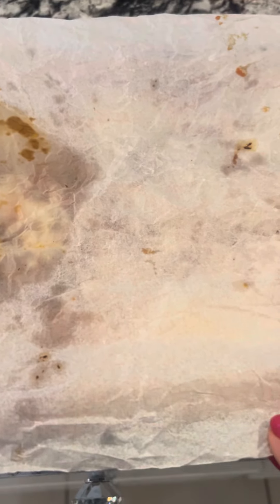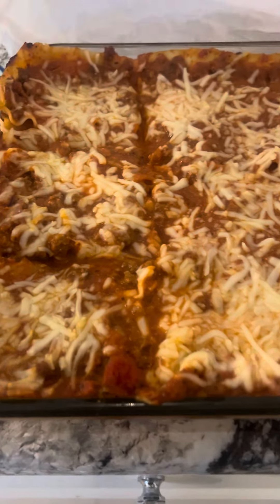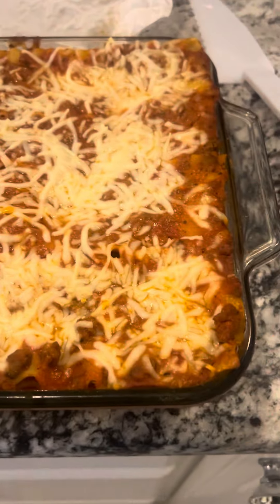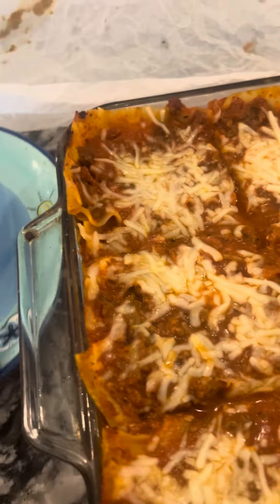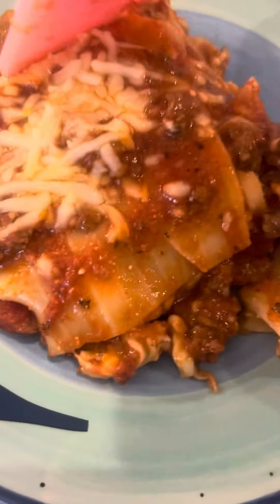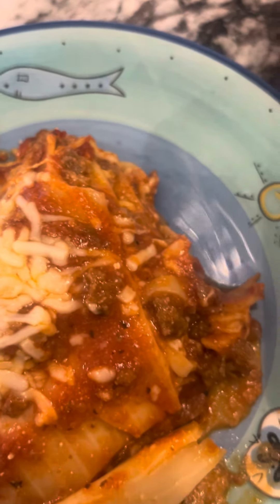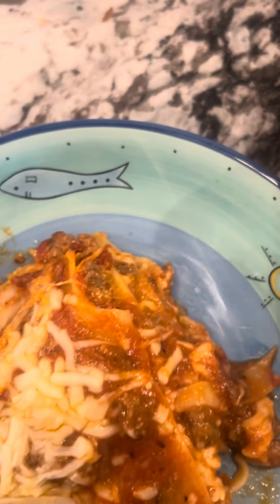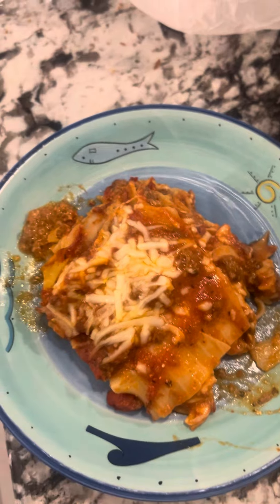Delicious Homemade Lasagna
I really enjoy this Delicious gourmet Lasagna mmmmm